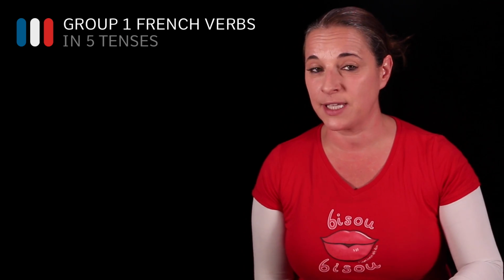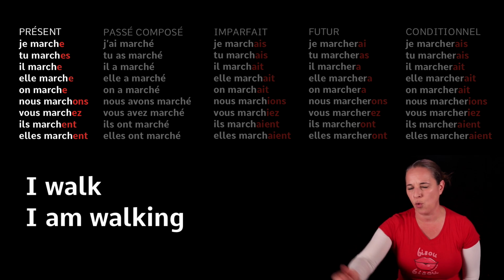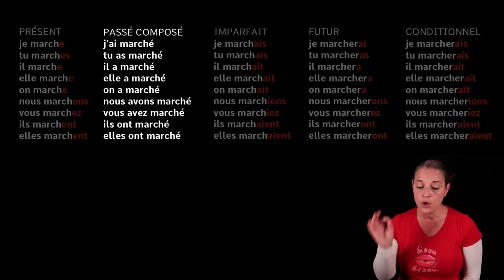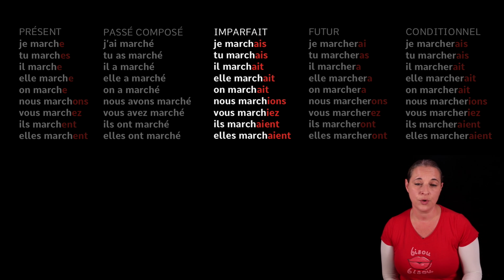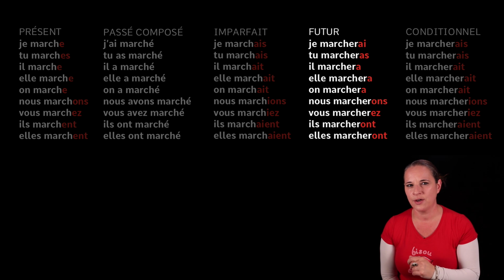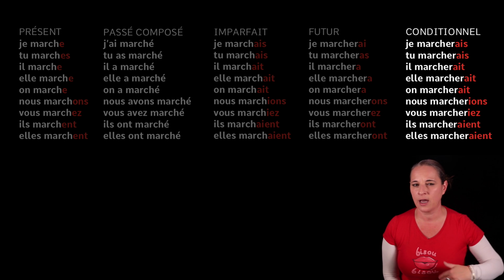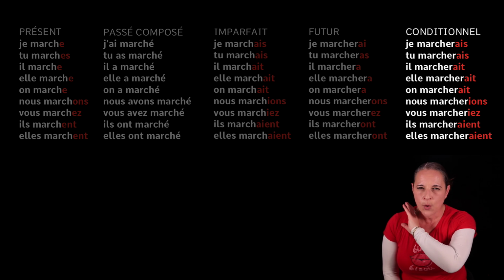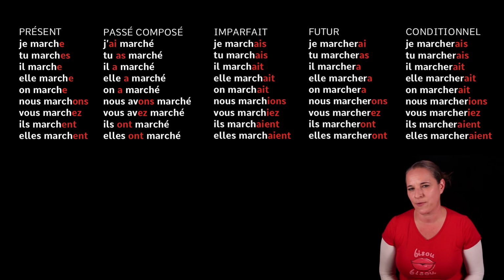Comparing Group 1 French Verbs in 5 Main French Tenses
presents GROUP 1 French Verbs in 5 MAIN FRENCH TENSES - Lesson 53 of Alexa’s popular Beginner’s French Essentials course.

Bisou Bisou 💋

0:00 - 0:42 Intro
0:43 - 1:28 Comparing verbs in the main French tenses
1:29 - 2:18 Marcher in the present tense
2:19 - 3:42 Marcher in the passé composé
3:43 - 5:35 Marcher in the imparfait
5:36 - 6:53 Marcher in the future tense
6:54 - 8:18 Marcher in the conditional
8:19 - 9:52 Marcher tense comparison
9:53 - 10:36 Outro